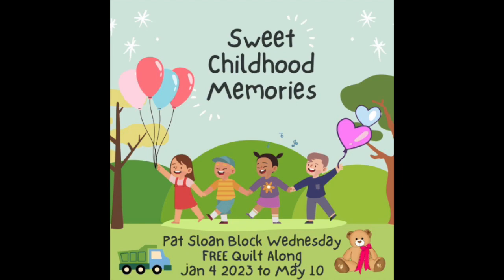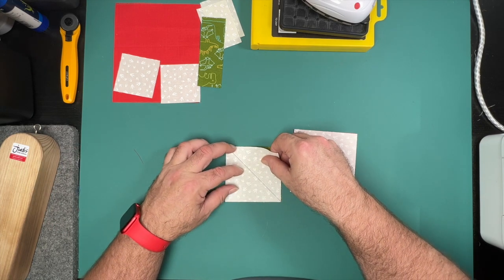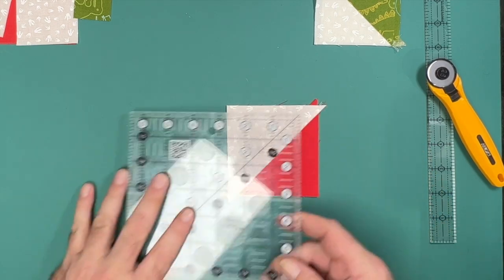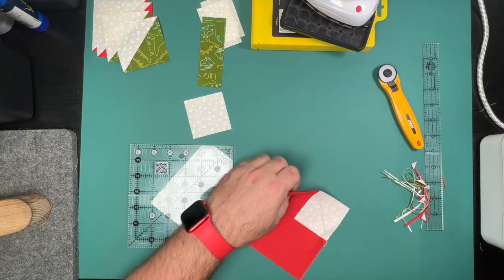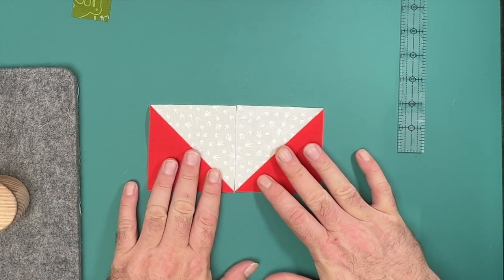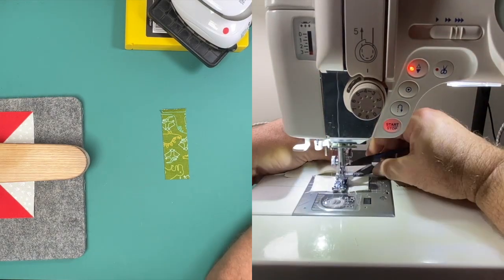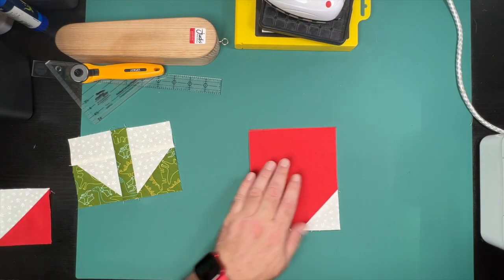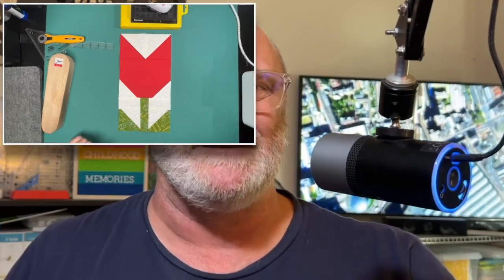Sweet Childhood Memories - Block 13 Tutorial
Thank you for joining me for the Sweet Childhood Memories sew along block tutorials. For this sew along I will be using the line Stomp Stomp Roar by Stacy Iest Hsu for Moda Fabrics.

If you are in Australia - I have a small online shop that you may find some supplies.